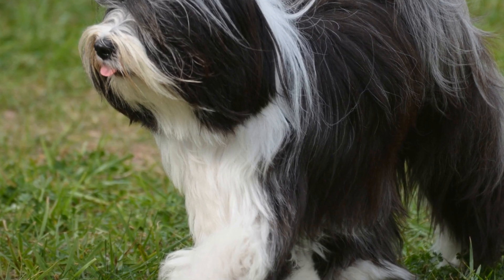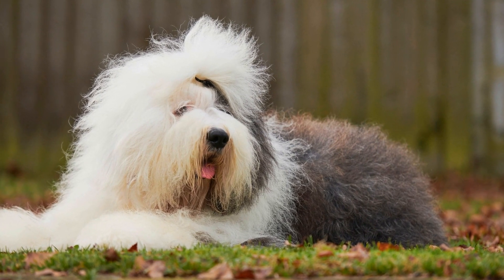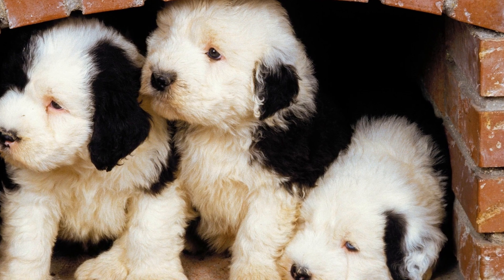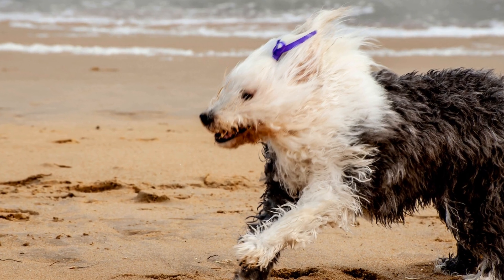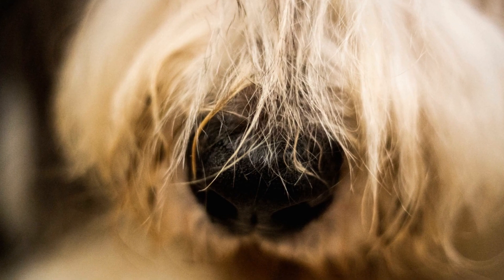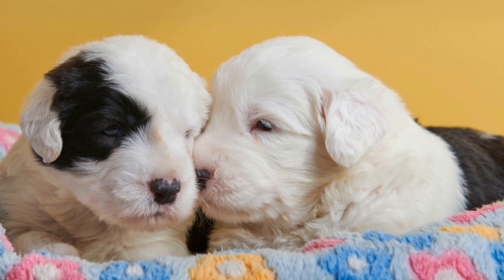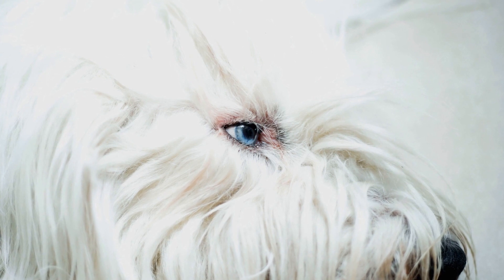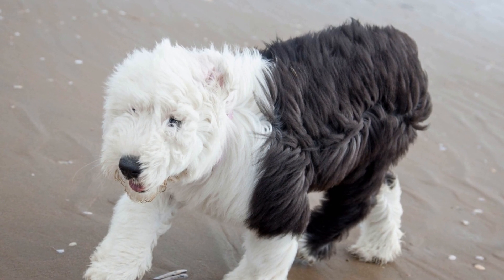Old English Sheepdogs & Other Animals: A Guide to Successful Introductions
Old English Sheepdogs Meeting Other Animals
The Old English Sheepdog, with its distinctive shaggy coat and endearing expression, is a beloved breed of dog known for its gentle nature and intelligence
 These dogs are often sought after as family pets due to their friendly demeanor and are known to get along well with children and other animals
 In this video, we will explore how Old English Sheepdogs interact with other animals, including dogs, cats, and smaller pets
Meeting Other Dogs:
Old Engli